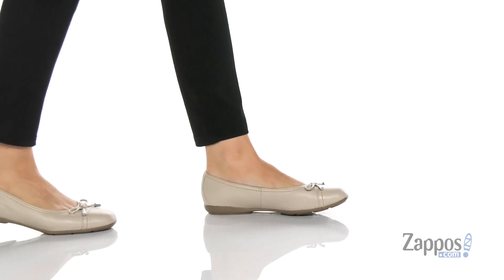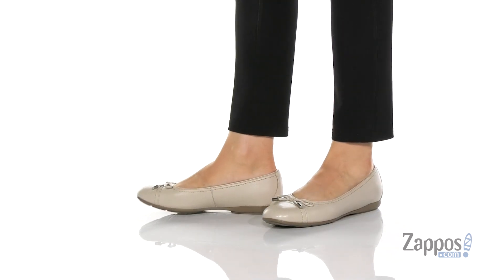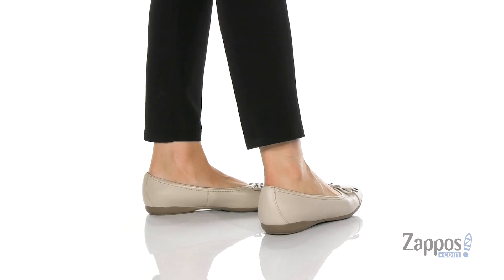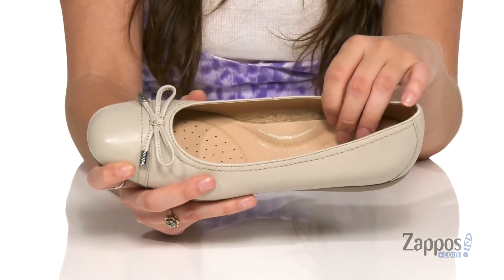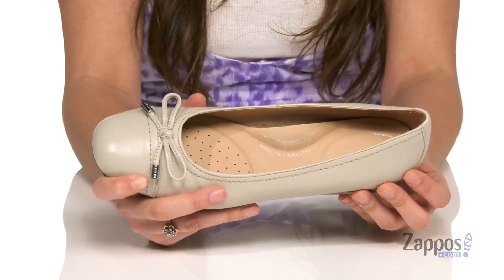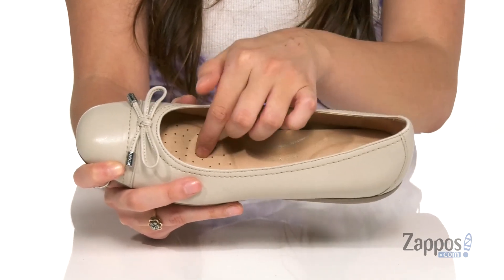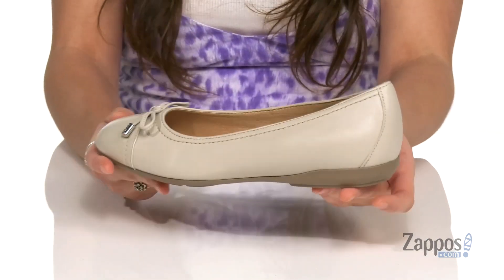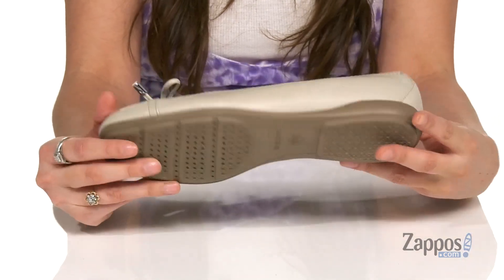Geox Annytah 9 SKU: 9394118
The Geox&#8482; Annytah 9 ballet flats feature a leather upper and removable memory-foam Triple Wellbeing insole for a polished look and comfortable fit.
Timeless slip-on flat has a vamp tie detail and distinct toe cap.
Triple Wellbeing insole provides three points of comfort. First, the arch support and then the double layer of cushioning at the ball and heel of the foot to help keep you going all day and night.
Leather lining.
The classic Geox rubber sole is based on an exclusive patent. The combination of the perforated sole and the resistant breathable and waterproof membrane allow for natural temperature regulation, creating the perfect microclimate inside the shoe that keeps feet dry and comfortable all day long.
Combining "Geo" the Greek word for Earth, on which everybody stands and walks - with the letter "X" - a symbol for technology - the Geox name highlights the DNA of a company founded on research and applied technology to make them come true. Traditional rubber outsole causes condensation on the foot, creating a plastic-bag effect. GEOX rubber outsoles contain a special microporous membrane that is both breathable and waterproof: it absorbs and expels sweat without letting water in.